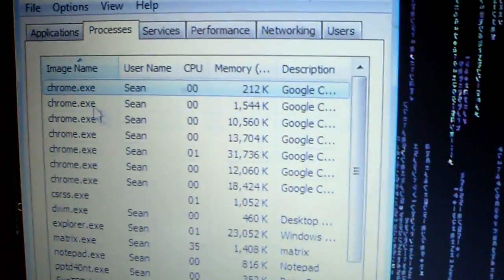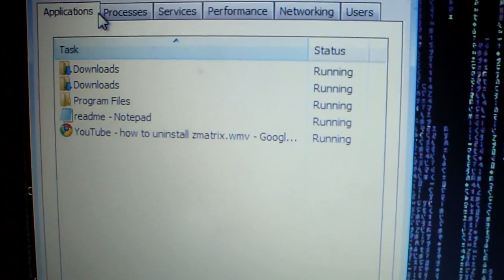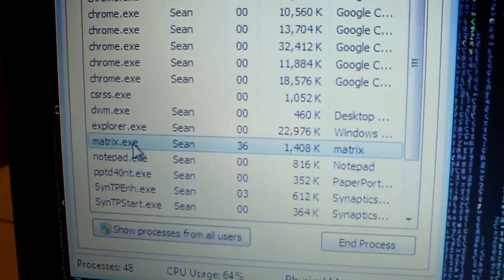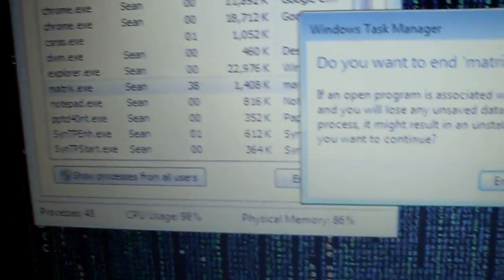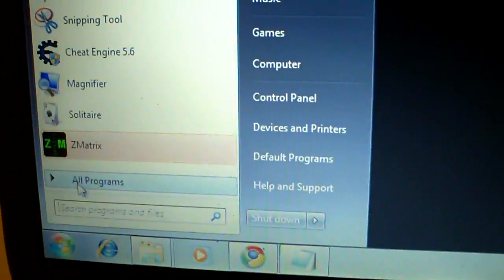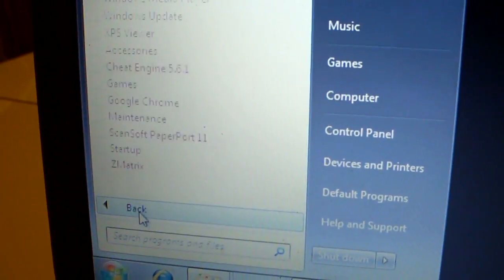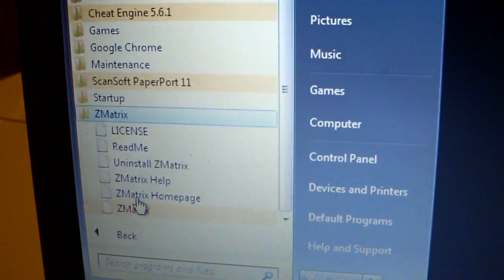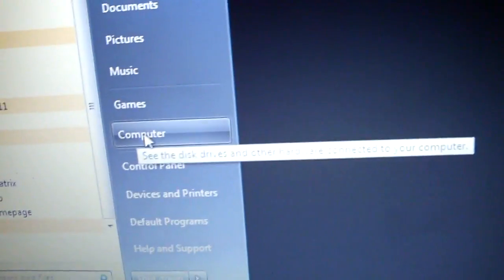How to uninstall Zmatrix